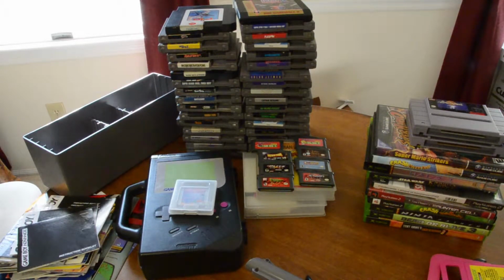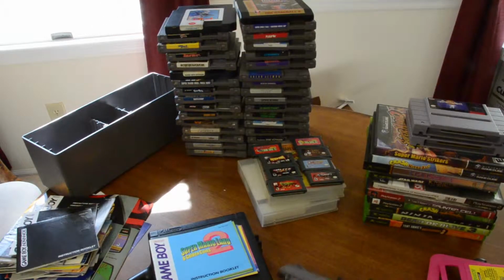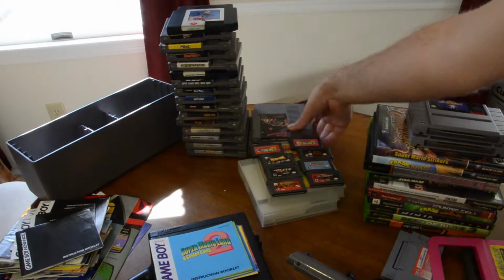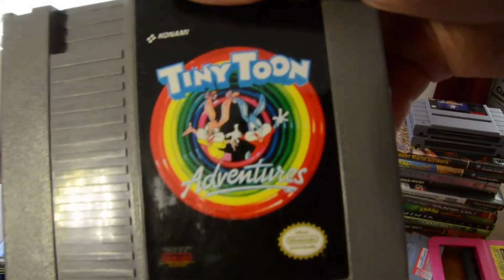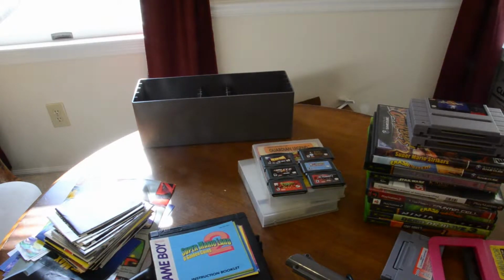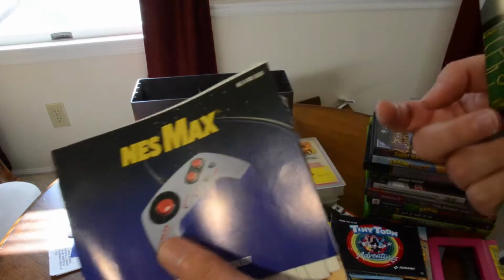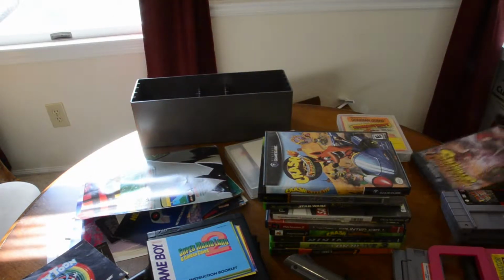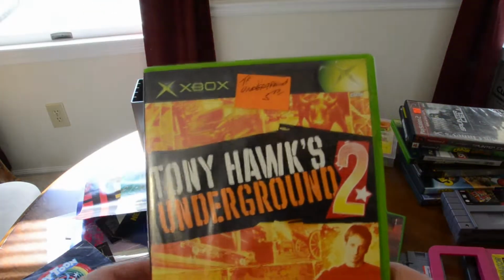Video Game Pickups #15: Massive NES, Gameboy and much more score!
Massive score of NES, Gameboy and more!